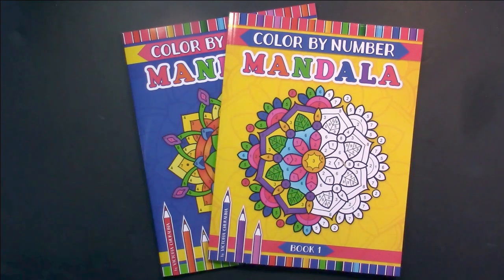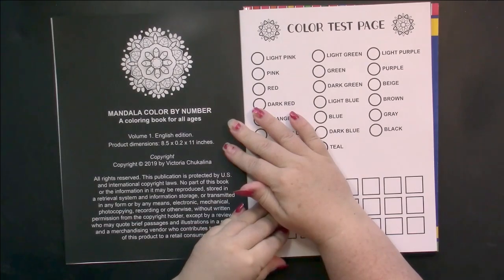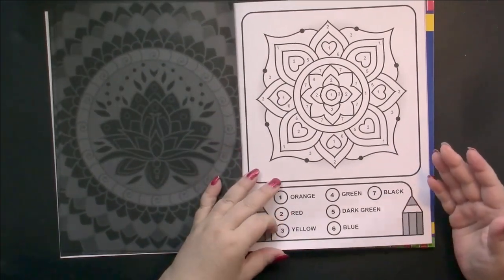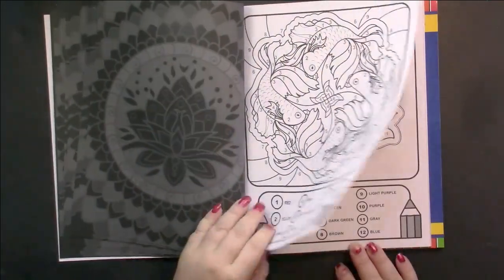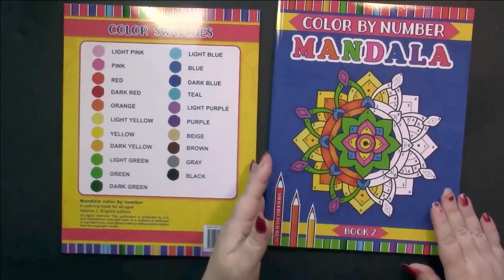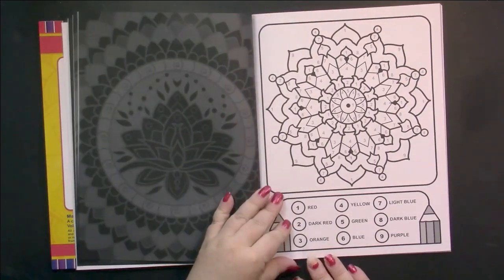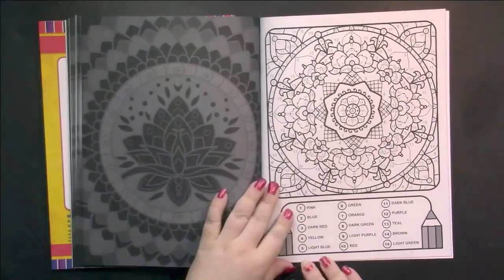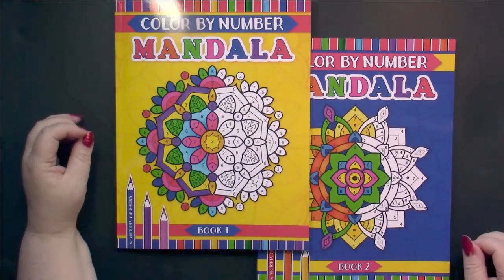Flip & Review: Color by Number Mandala 1&2 by Victoria Chukalina (Adult Coloring)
US Amazon List
Japan Amazon